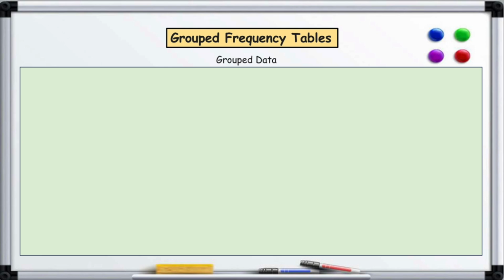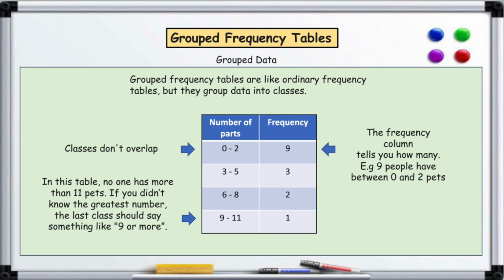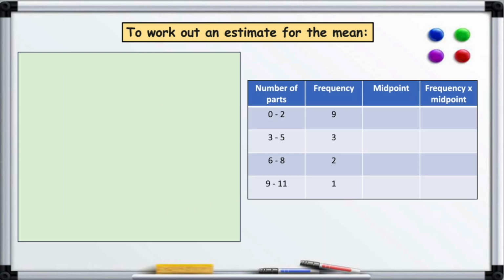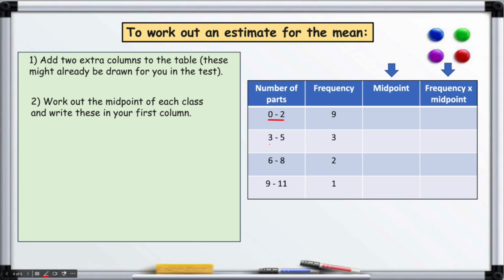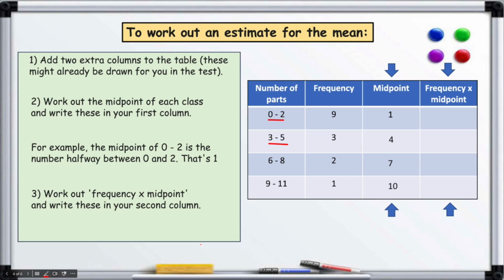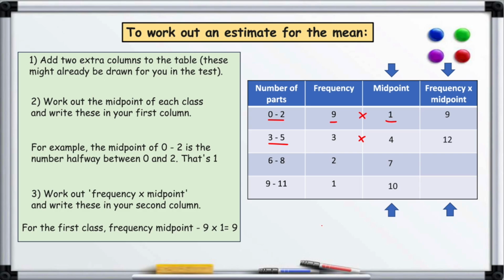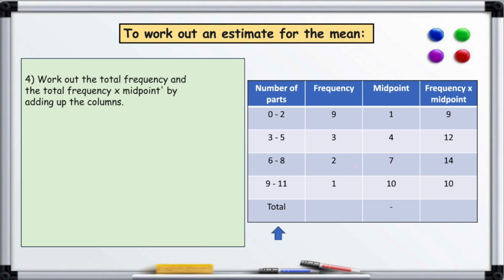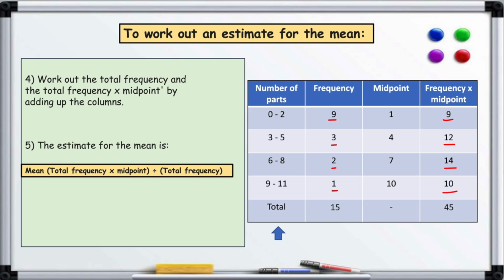Functional Skills Maths Level 2 - Grouped Frequency Tables